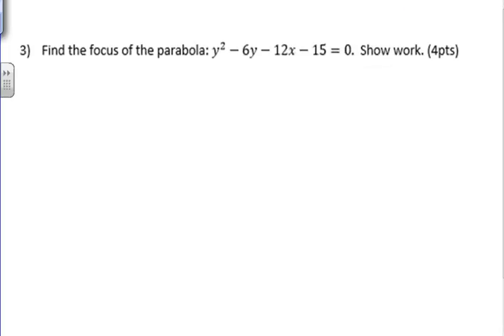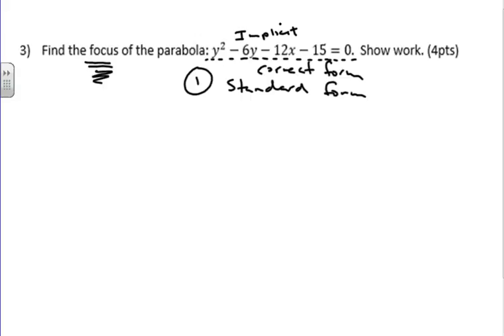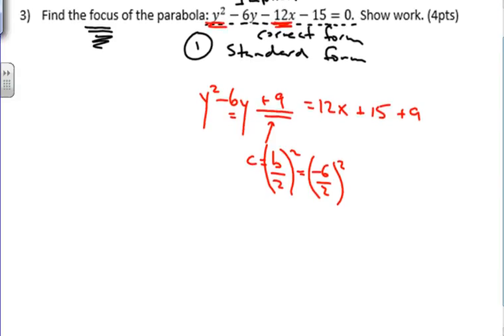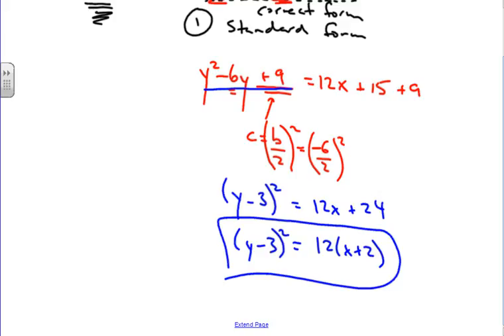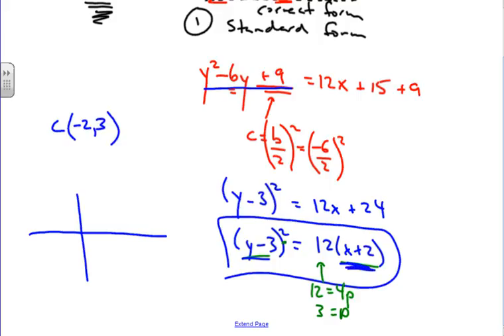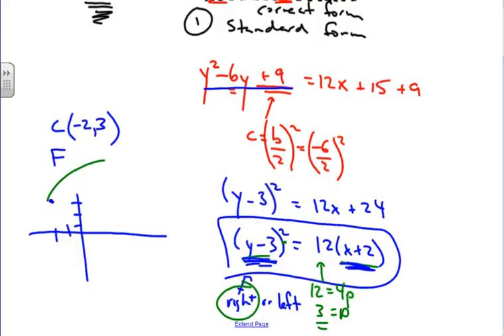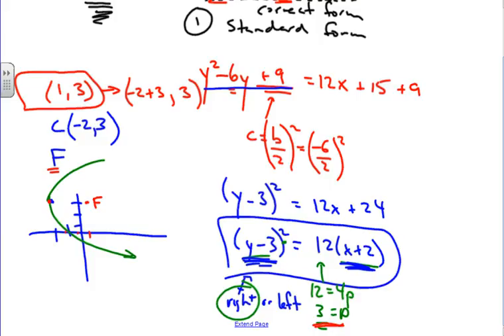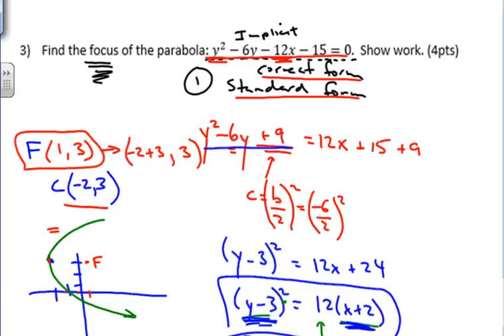Quest #3 Finding Focus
Explanation on how to complete the square to find the standard equation of a conic parabola. Using that equation to find the focus.